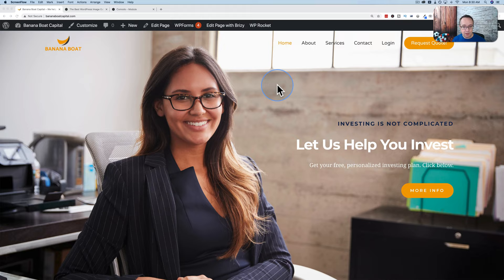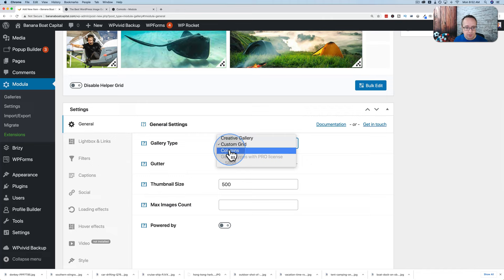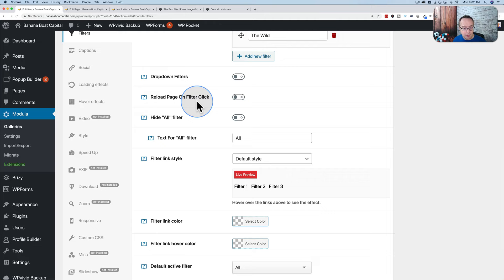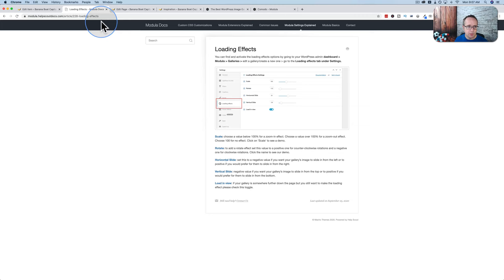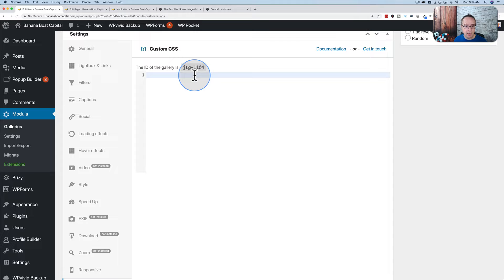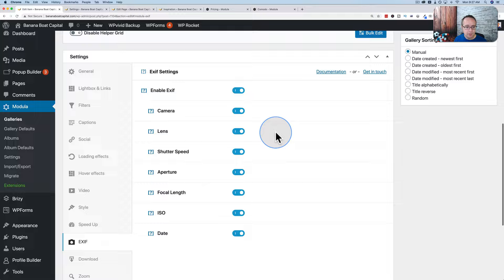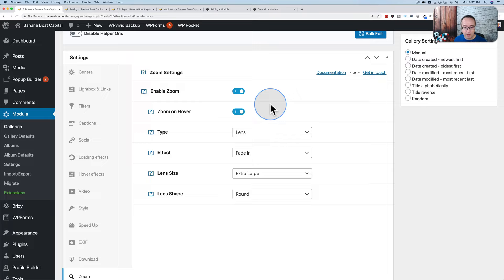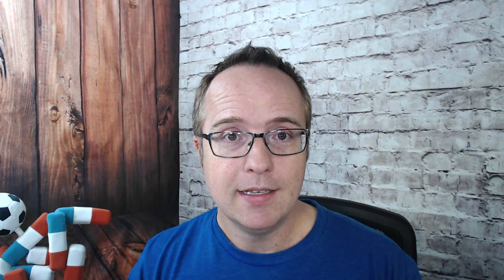Modula Wordpress Image Gallery Plugin - Complete Walkthrough.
In this tutorial, we are going to check out the Module WordPress Image Gallery Plugin.

It is one of the best image gallery plugins I've come across because of it's diverse and extensive features. There is a free version and a premium version.